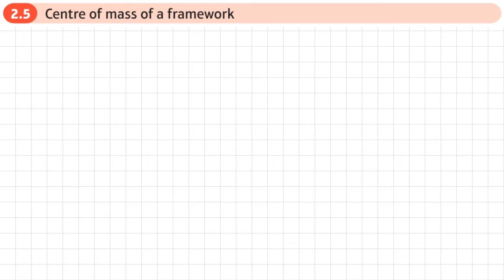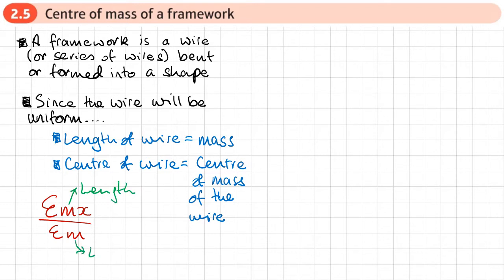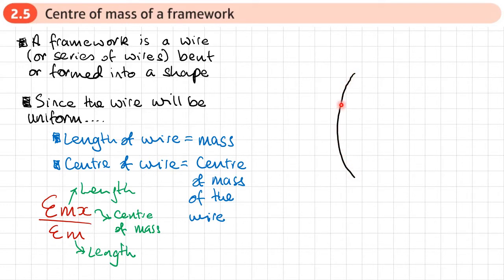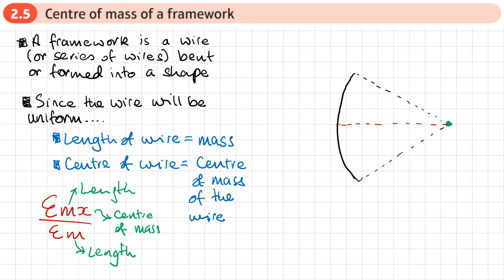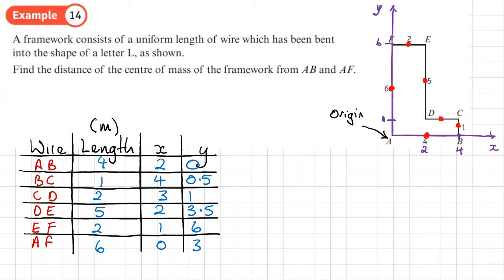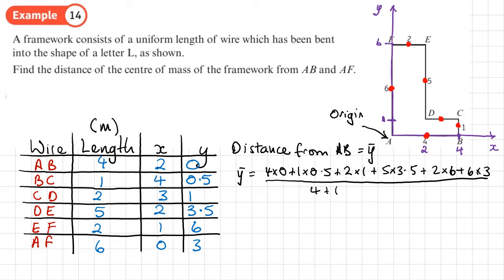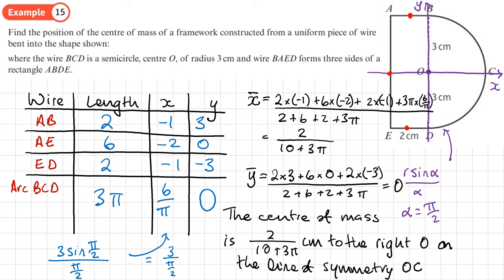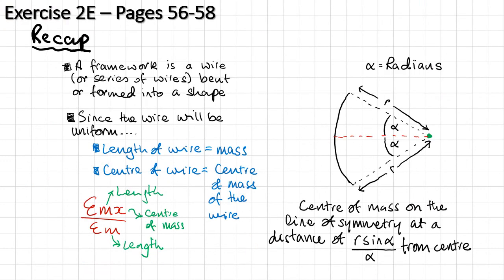2.5 Centre of mass of a framework (Further Mechanics 2 - Chapter 2)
How to find the centre of mass of a framework

0:00 Intro
4:06 Example 14
10:17 Example 15
16:23 End/Recap